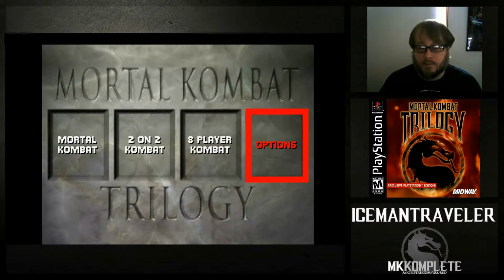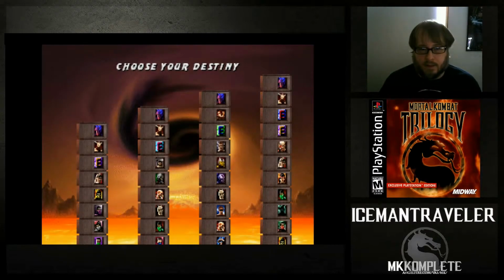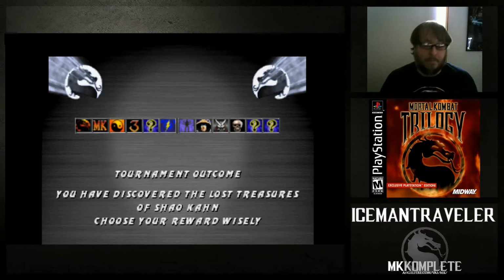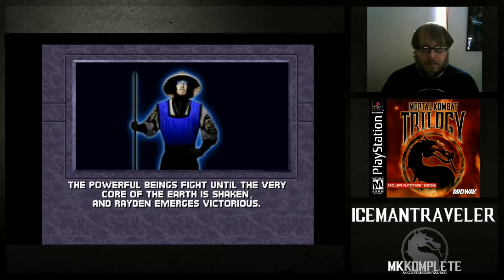Trav Plays - Mortal Kombat Trilogy (PS1)